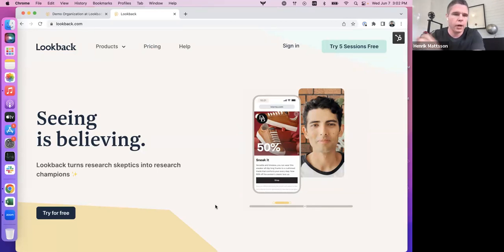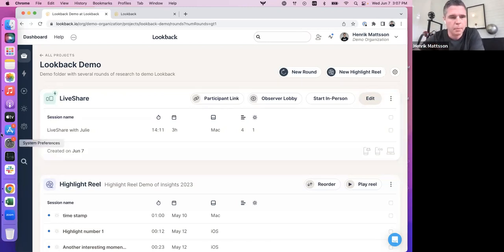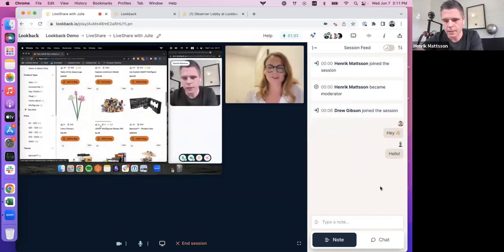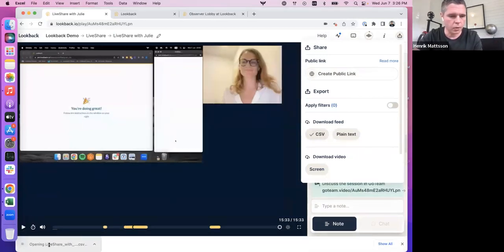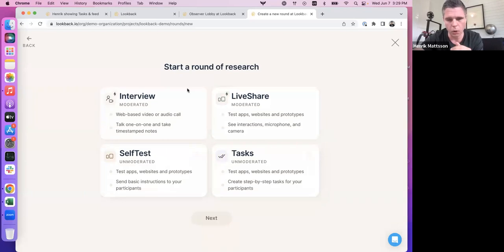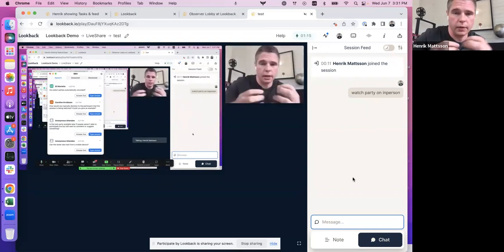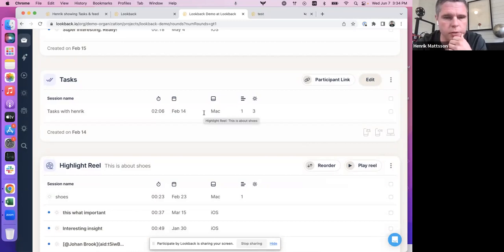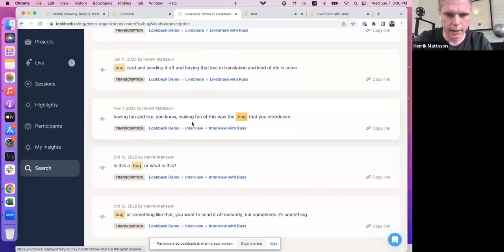Lookback Webinar - Turning Research Skeptics Into Research Champions (UXRConf Demo Day 2023)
Looking to get skeptical stakeholders excited about your UX research projects? Tune in as Henrik Mattsson, CEO of Lookback, walks you through how to get your peers excited about research using Lookback.